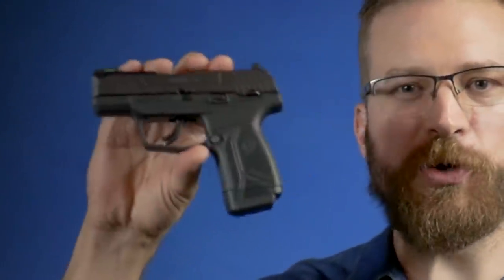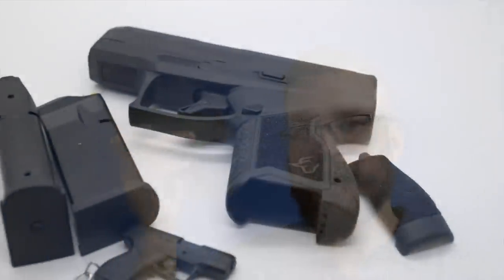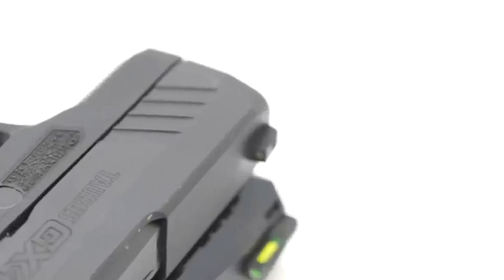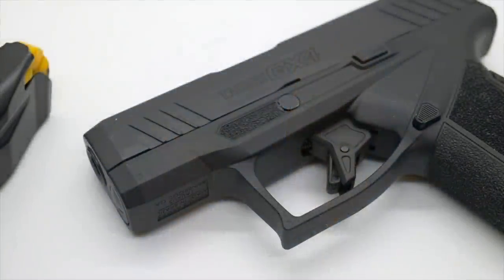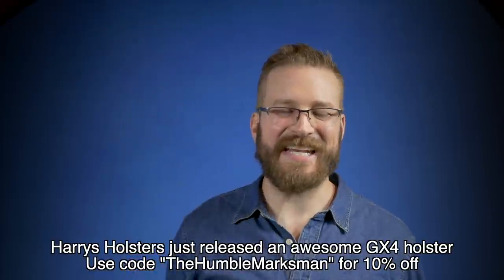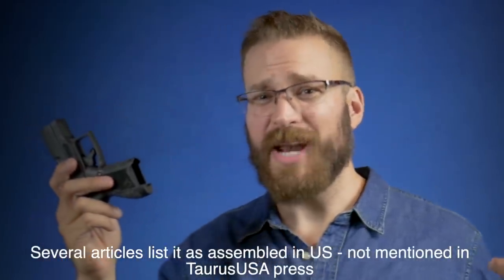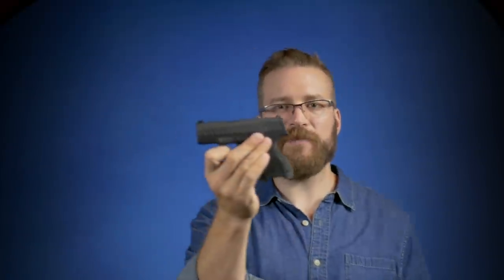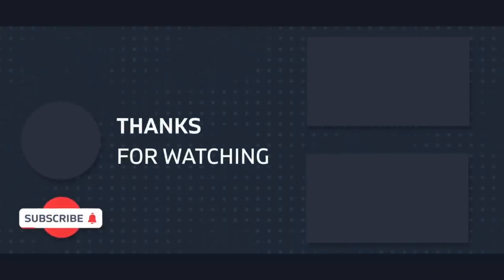Taurus GX4 vs Ruger Max-9 -Side by side review of two concealed carry micros!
The Taurus GX4 is making waves.  The Ruger Max-9 represents the most aggressive design out of Ruger for their semi auto pistols in recent history.  The Taurus does a great job entering the space with the GX4.  Which pistol takes the top spot?

Holosun 407k on Optics Planet

My Camera Gear:
Go Pro Hero 8 Black
 0:00 Intro
1:20 Value
3:28 Ergonomics
4:52 Trigger
6:21 Slidework
7:07  Aftermarket
7:53 Take down
9:56 warranty
13:37 Conclusion